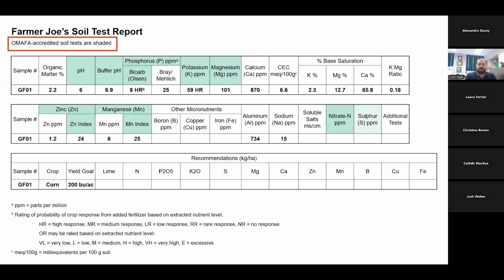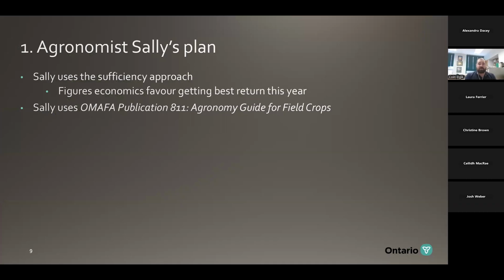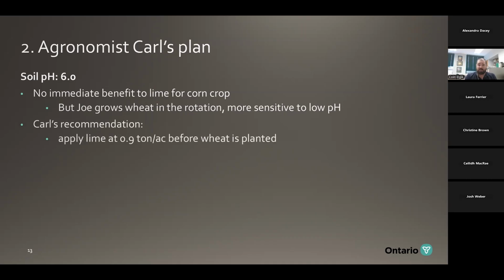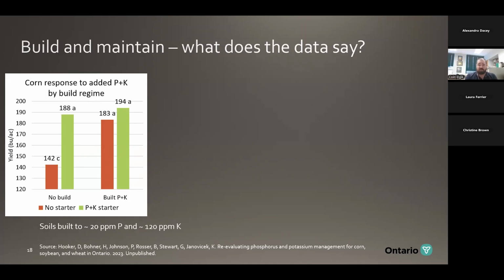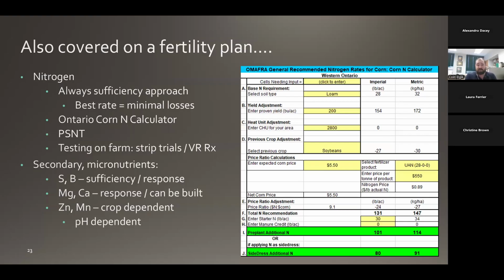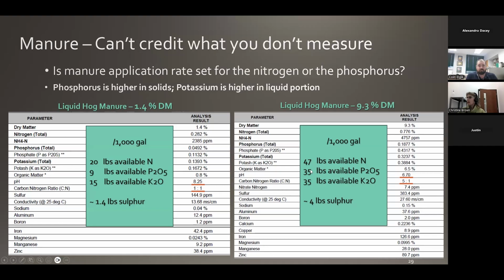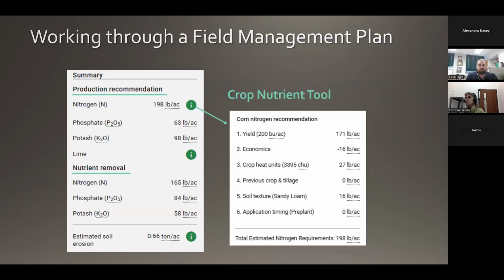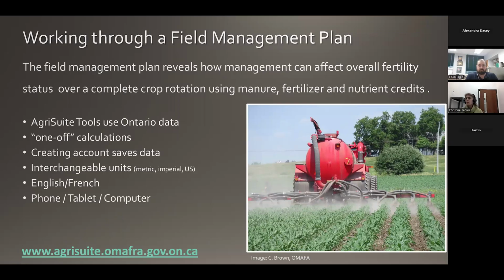GrainTALK soil fertility webinar series: Interpreting results into recommendations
Colin Elgie and Christine Brown, Ontario Ministry of Agriculture, Food and Agribusiness, discuss: The interpretation of results, turning analysis into recommendations, plus credits for manure & cover crops, and tools to use.